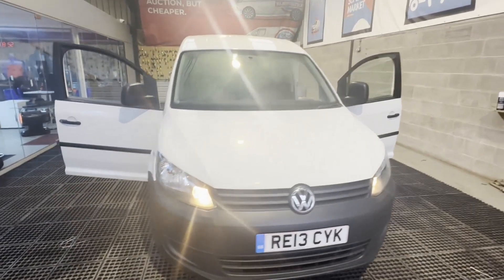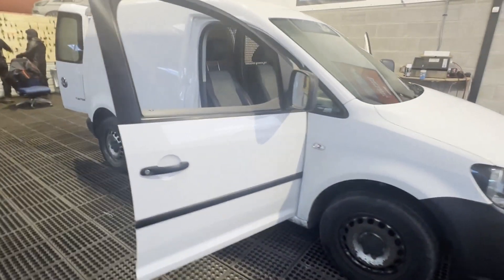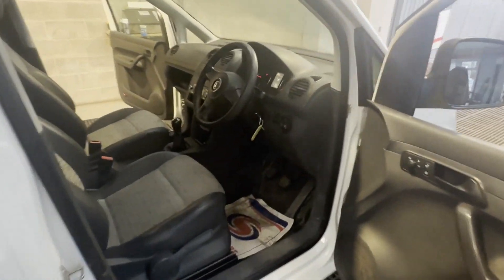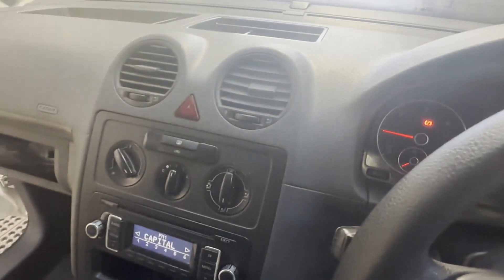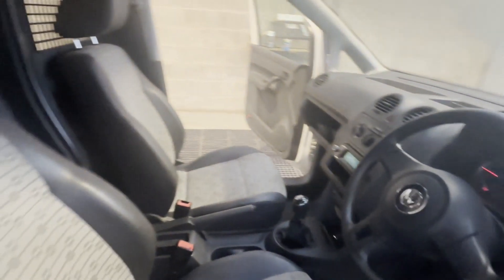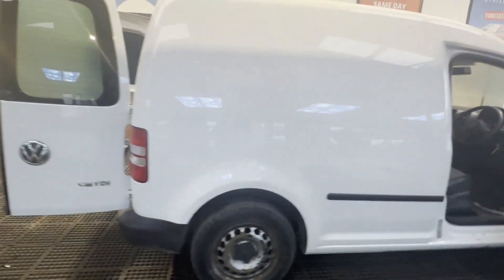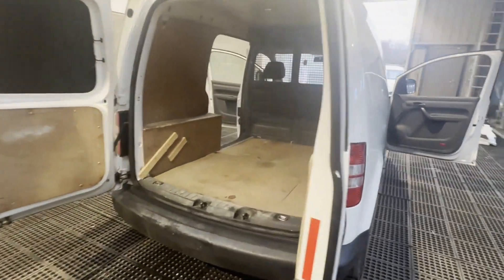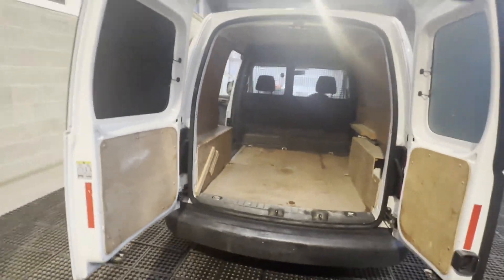RE13CYK - 2013 VOLKSWAGEN CADDY C20 DIESEL 1.6 TDI 102PS Van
Model: 2013 VOLKSWAGEN CADDY C20 DIESEL 1.6 TDI 102PS VAN MOTED READY TO GO😀
Body: White - Panel Van
Mileage: 157860
MOT: 28th April 2024
Engine: 1598cc 1.6TDI 102PS
Transmission: 5 Speed Manual - FWD
Mechanical Summary: 🟢 Starts perfect. Runs perfect. Drives exactly how it should. Gearbox, drivetrain, transmission perfect. Pulls in every gear. No warning lights on the dash😀
Condition Summary: Bodywork is in decent, average condition. Interior is very clean. Rear load area is very clean looks like its barely been used. Genuine honest work van.
Features: 1 Former Keeper, Part Service History, 2 Keys, Electric Windows